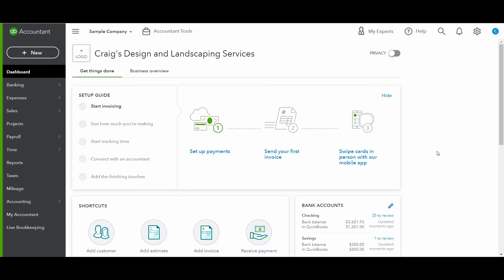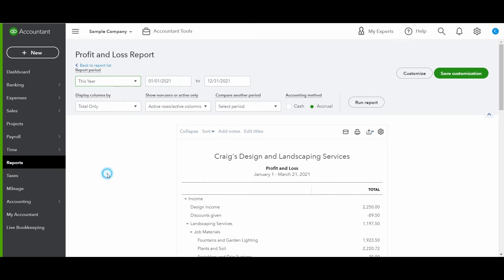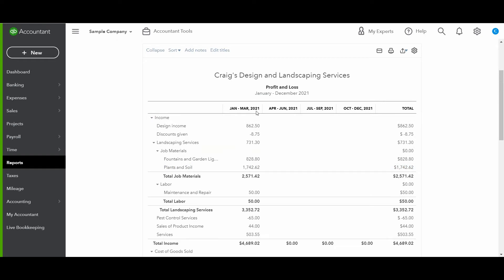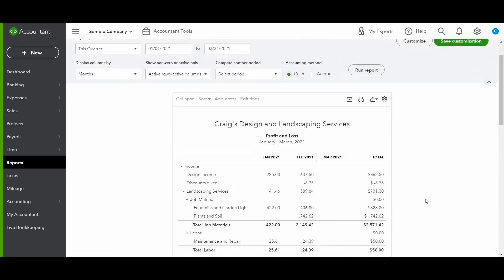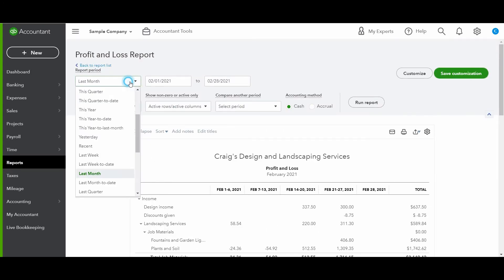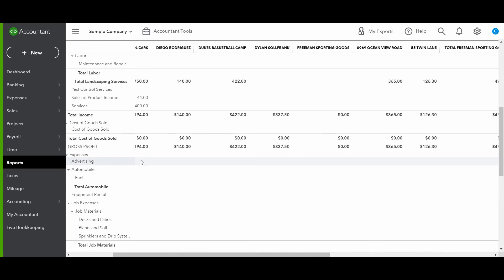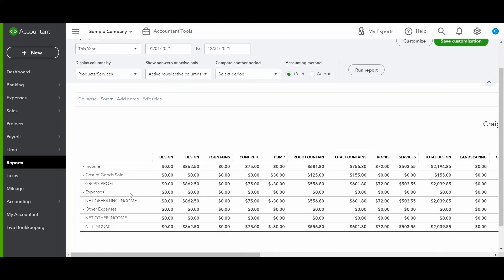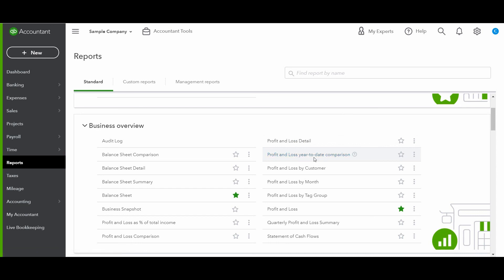How to run a Profit and Loss Report (P&L) in QuickBooks Online (2021)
⬇⬇⬇⬇ Click 'Show More' to expand ⬇⬇⬇⬇

As a small business owner, it's important to understand your financial statements. This video shows you how to run the Profit and Loss Statement in QuickBooks Online. Skip ahead to the report that is most important to you:

Intro: 00:00
Profit and Loss Report - 00:52
Profit and Loss Report - By Quarter: 02:21
Profit and Loss Report - By Month: 02:57
Profit and Loss Report - By Week: 04:03
Profit and Loss Report - By Day: 04:35
Profit and Loss Report - By Customer: 04:55
Profit and Loss Report - By Products/Services: 06:19

Work with Me:
↣ QuickBooks Clean Up
↣ Tax Advisory
↣ Business Strategy Session
↣All clients must sign a client agreement.